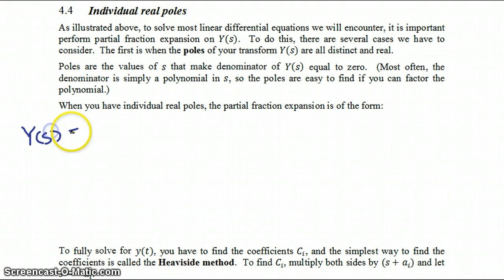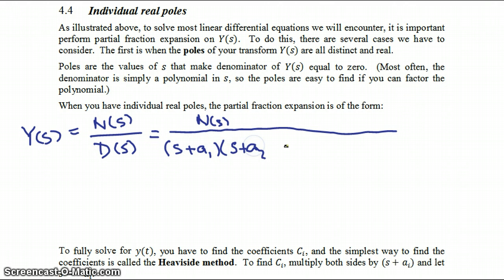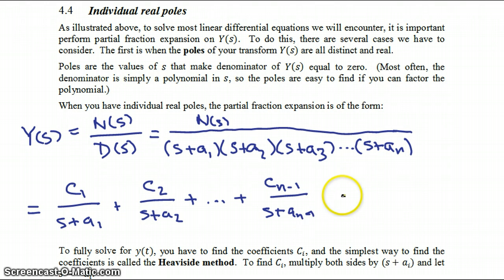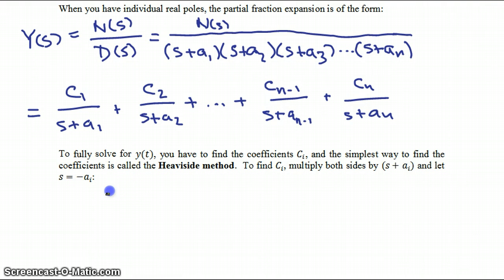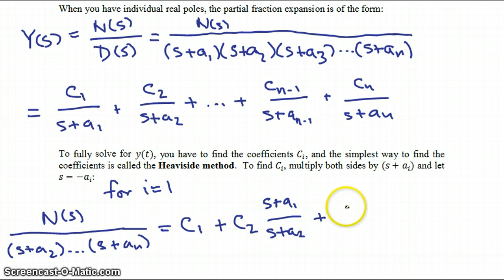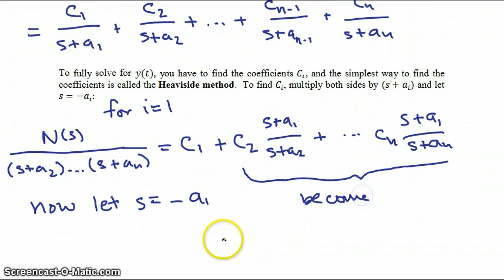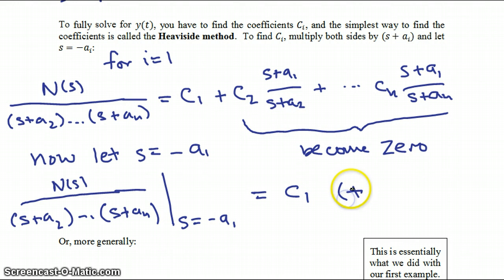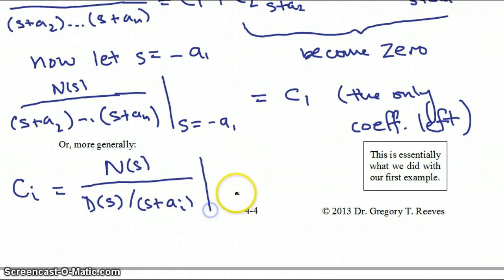Partial fraction expansion: individual real poles (old; see updated version)